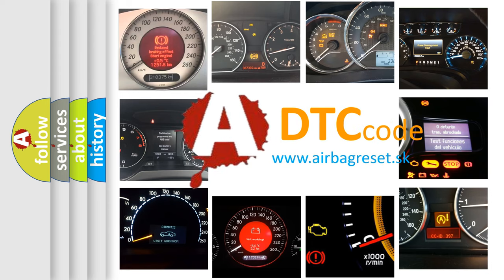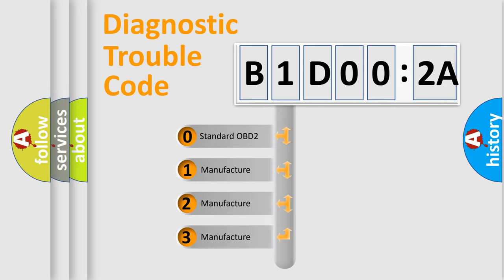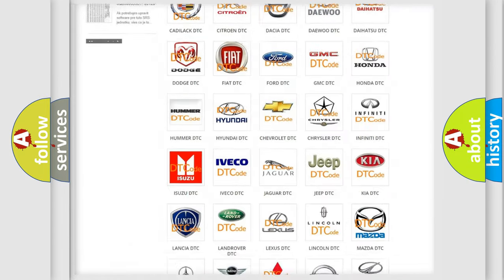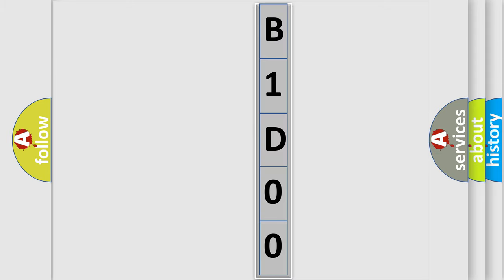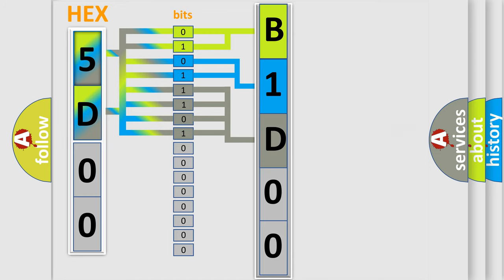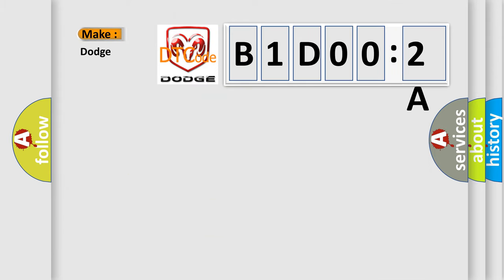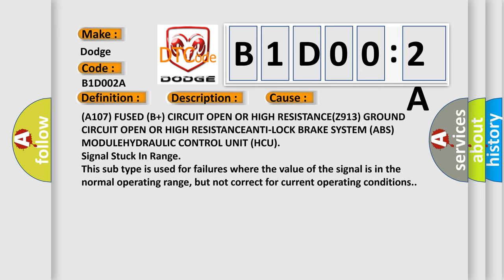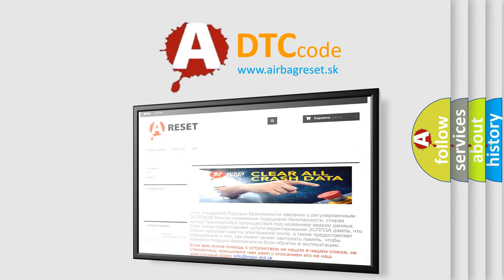DTC Dodge B1D00-2A Short Explanation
Contents:
0:21 Basic DTC analysis according to OBD2 protocol standard.
1:48 Insight into programming
2:58 A diagnostically understandable description of the Diagnostic Trouble Code
3:05 Basic error definition

Make:
Dodge
Code:
B1D00 2A
Definition:
ABS Pump Motor Control - Signal High Time &gt; Maximum
Description:
If the Anti-lock Brake System (ABS) Module detects that the pump motor has a poor ground or the ABS Module has internal pump motor driver shorted, this DTC will be active.
Cause:
(A107) FUSED (B+) CIRCUIT OPEN OR HIGH RESISTANCE(Z913) GROUND CIRCUIT OPEN OR HIGH RESISTANCEANTI-LOCK BRAKE SYSTEM (ABS) MODULEHYDRAULIC CONTROL UNIT (HCU)
Failure Type: